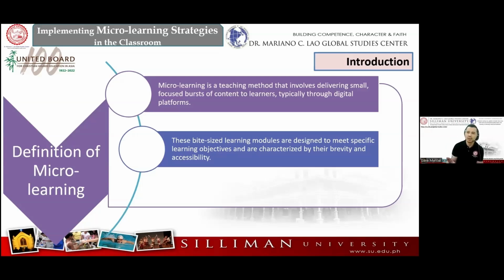Definition of Micro learning